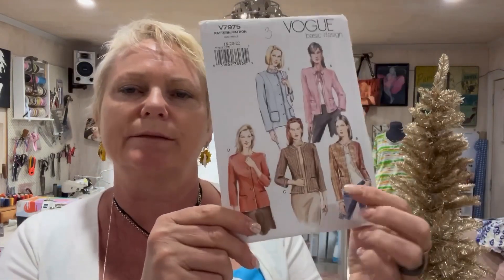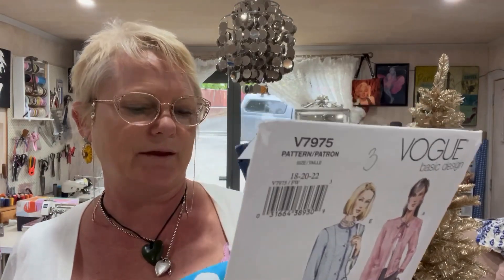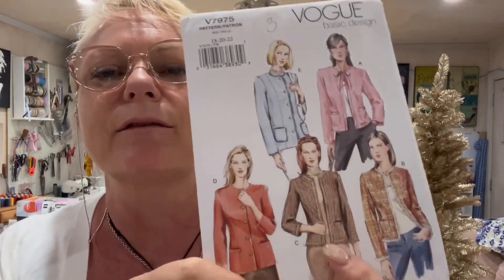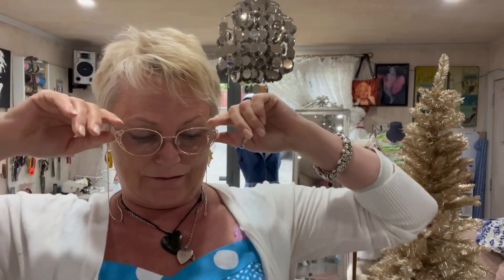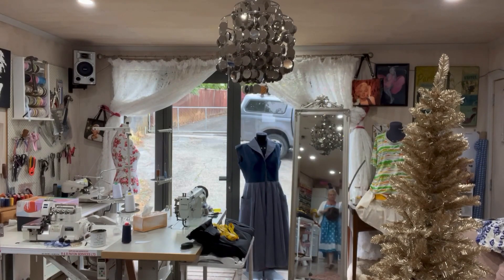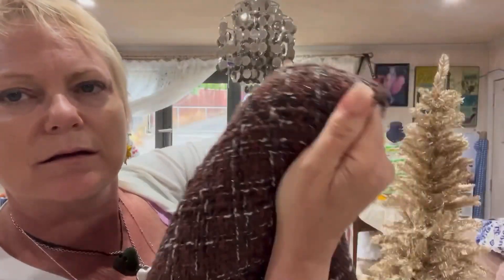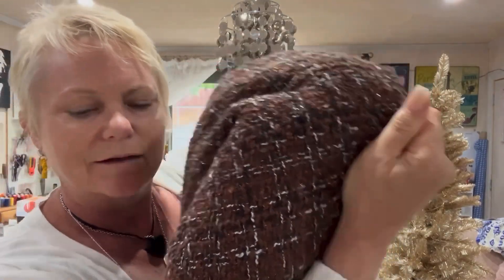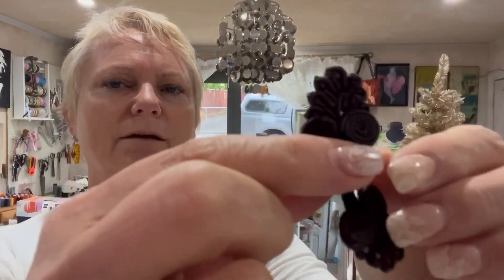Sunday morning Hi.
Hi Peeps,

Thought I better send this vlog out before it gets made redundant, due to the fact I am waiting for YT to upload my day to day vlog

Just covering the poll winner, and the fabric I am planning on using… alas I did change my mind 😜